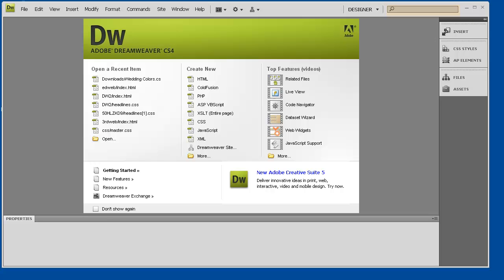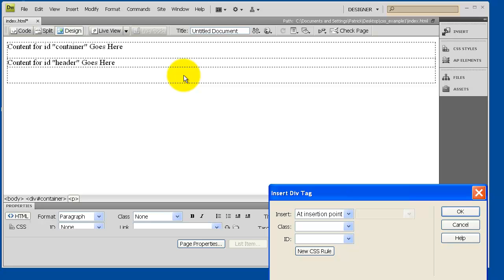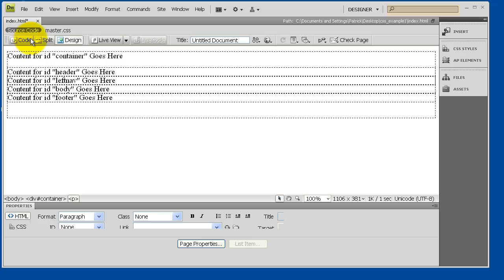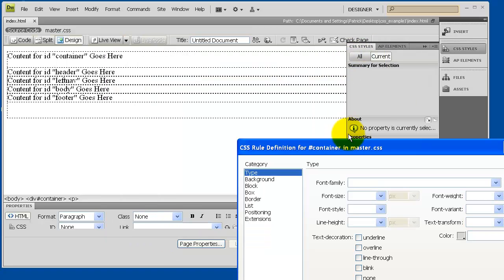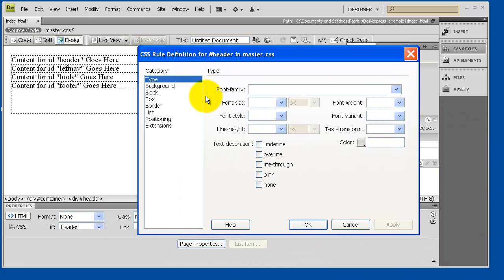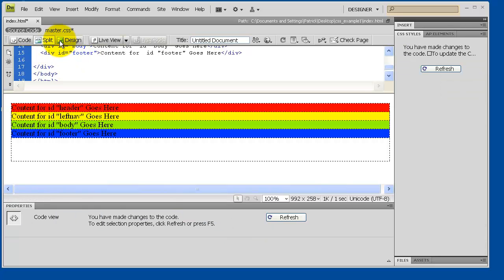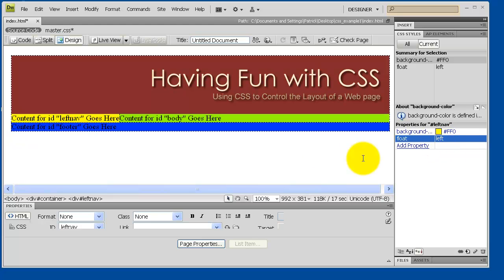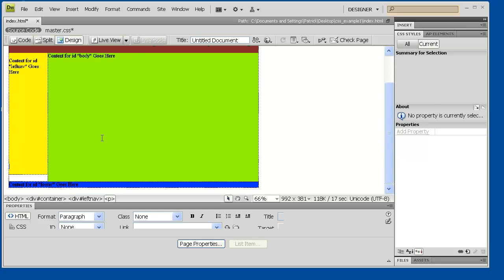Using CSS to Create a Left Navigation Website